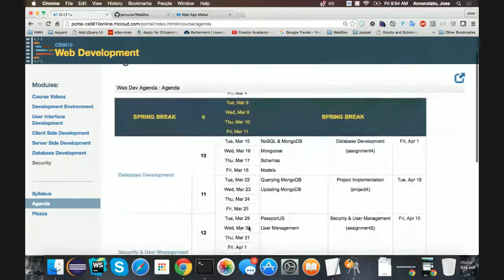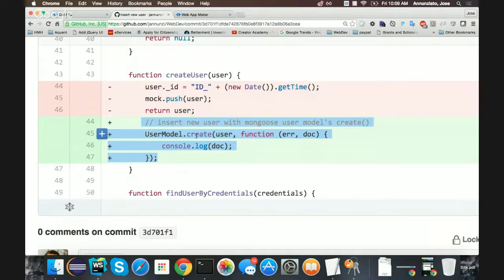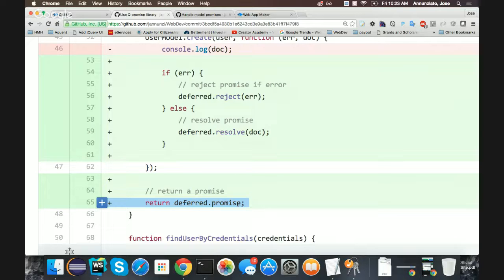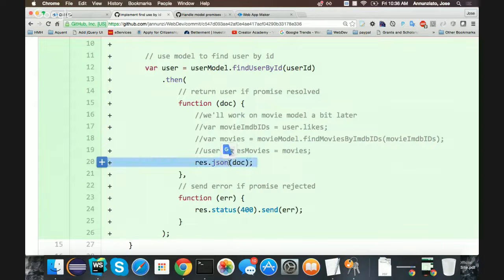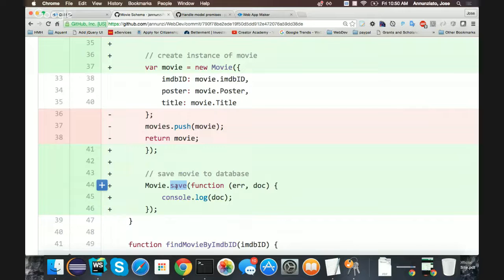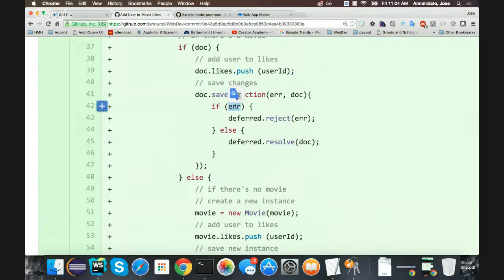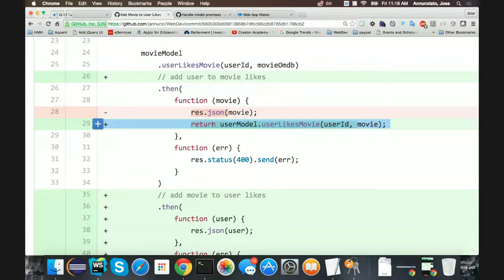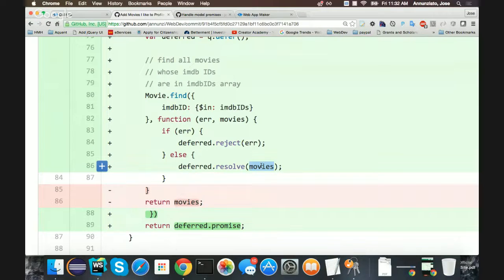CS5610 Spring 2016 Section 1